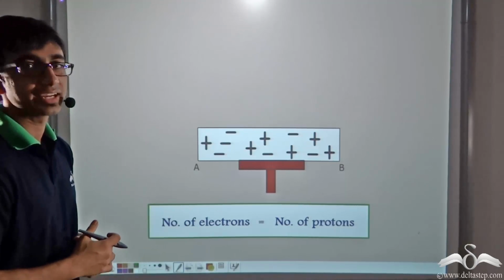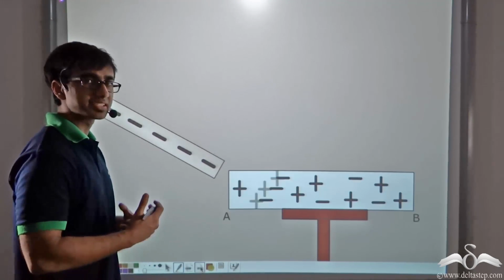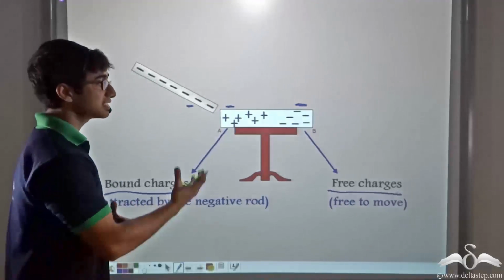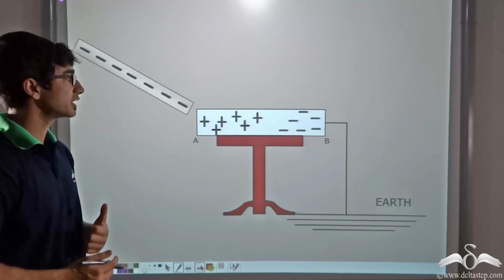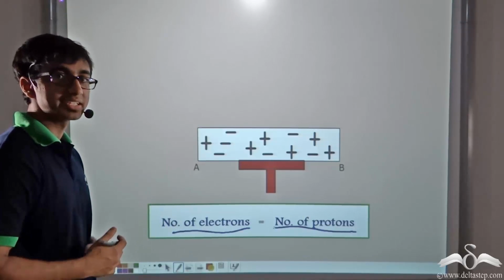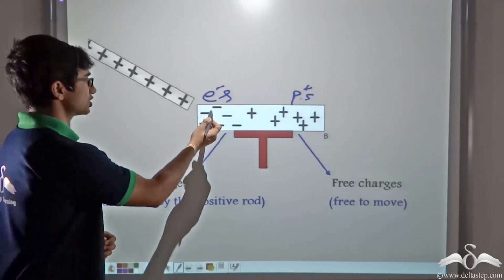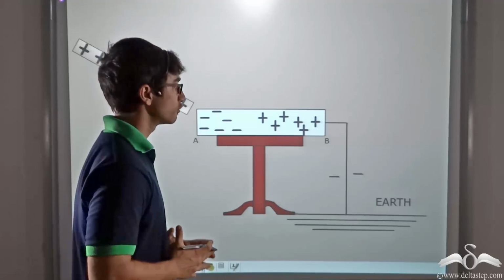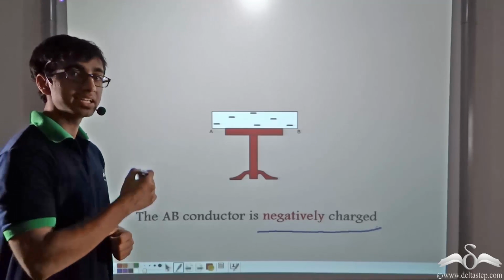Charging by induction